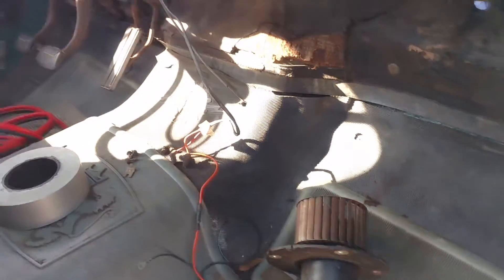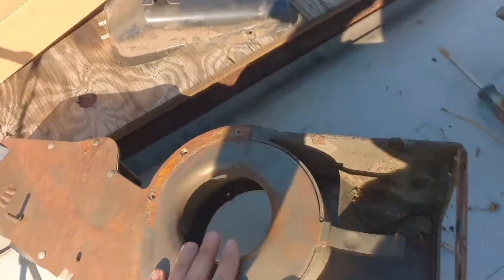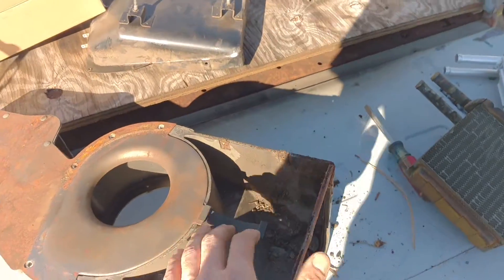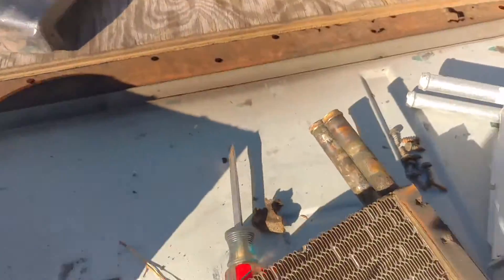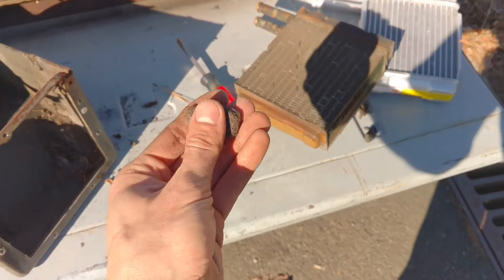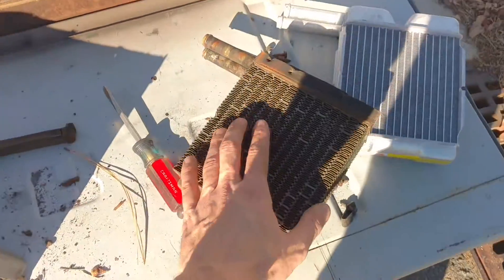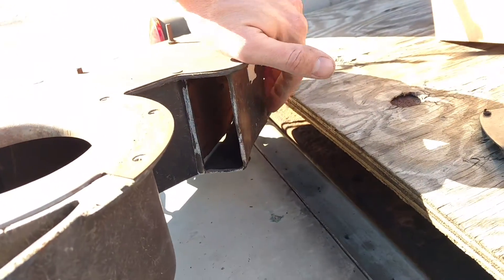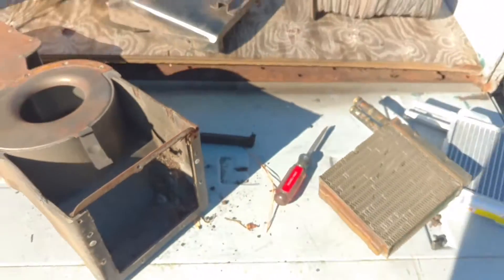Heater Core Replacement -- 1966 F100 #63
The cold finally got to me enough to change my heater core.  I also replaced the plenum seals while I was at it.